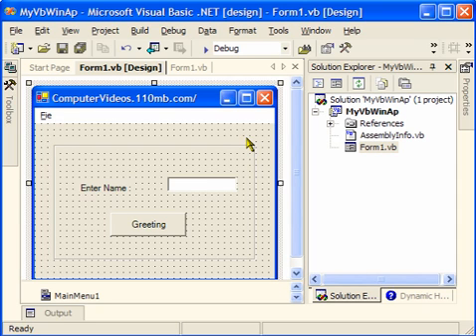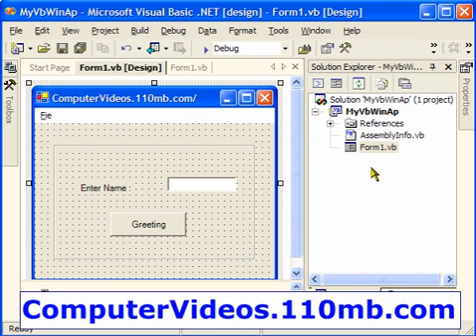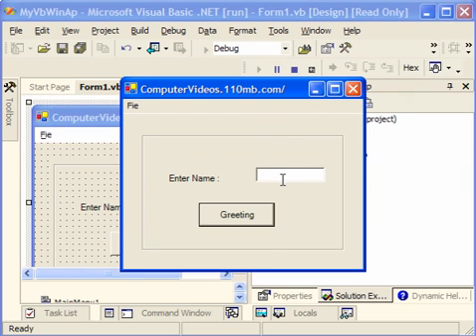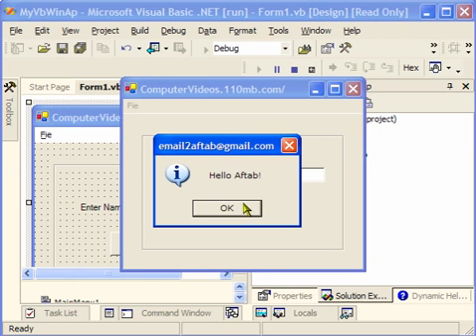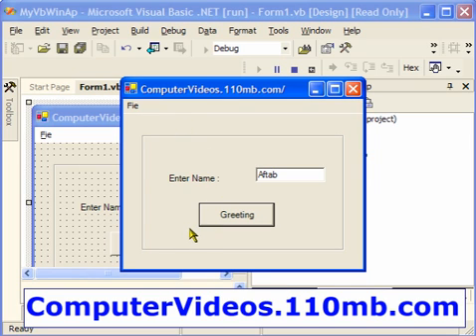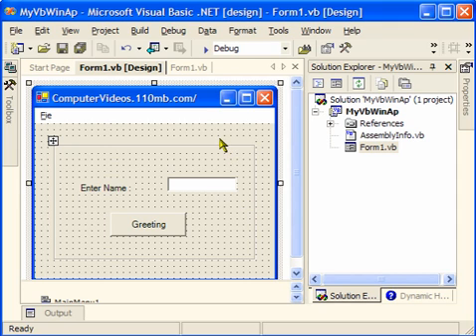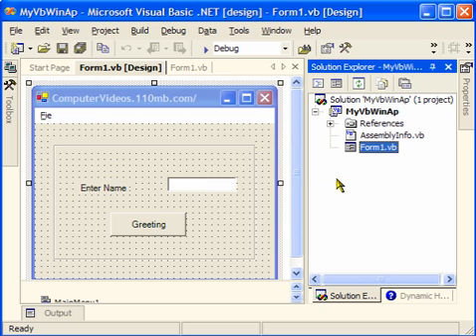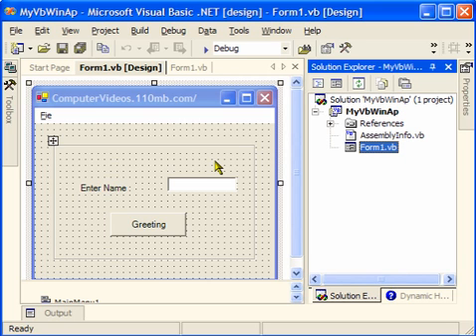.Net Application Deployment Made Easy P1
Sit back, relax, have a Popcorn and just see exactly what deployment is and how it is done practically in realtime. As easy as 1-2-3!